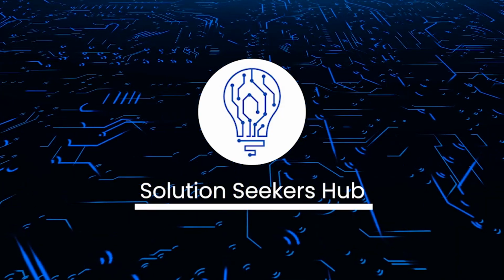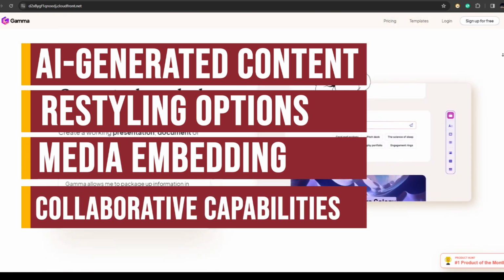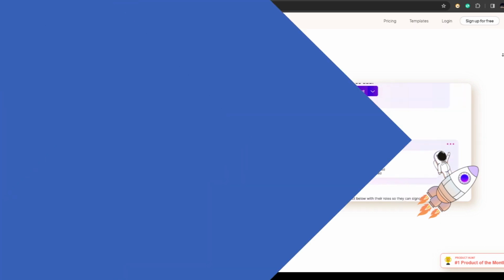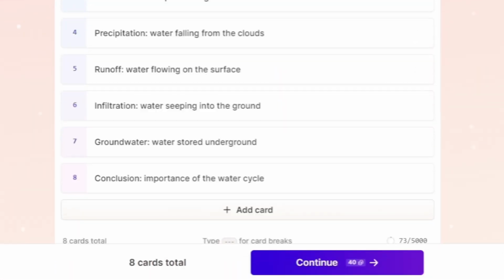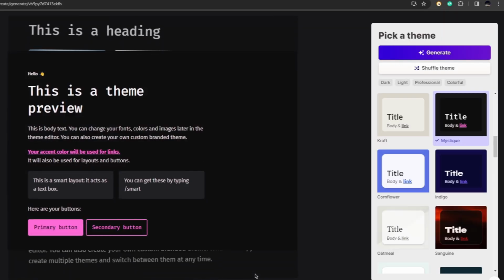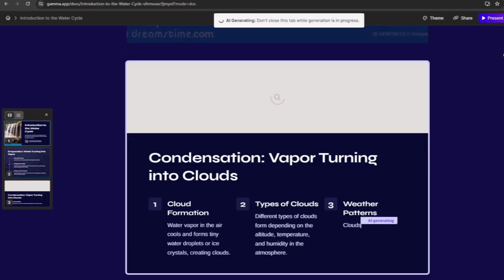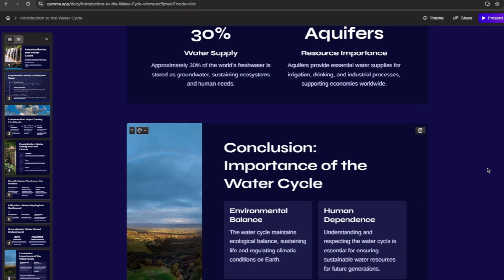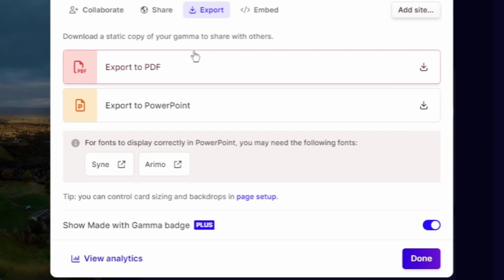How To Download Gamma AI Presentation (2024)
In this tutorial, we guide you through the process of downloading the Gamma AI Presentation. Whether you're a researcher, student, or simply curious about the latest advancements in artificial intelligence, this step-by-step walkthrough will help you access the insightful content provided by Gamma AI.